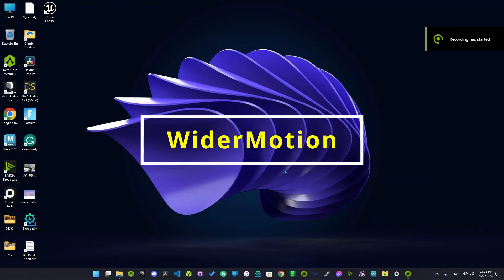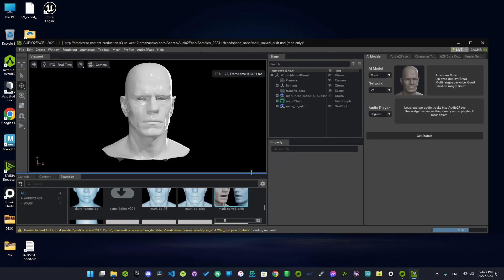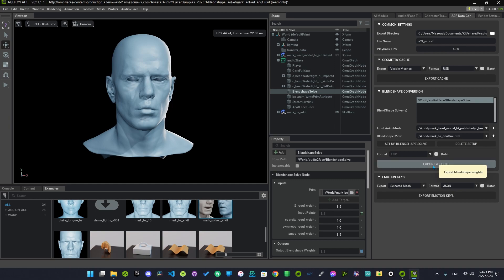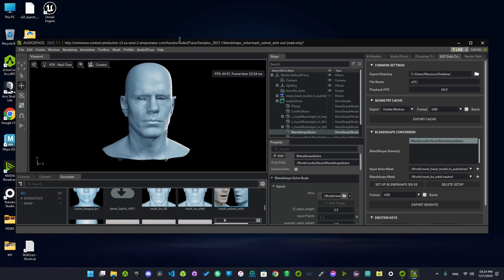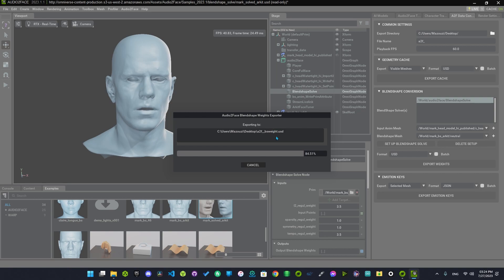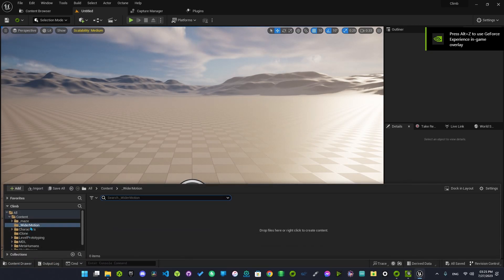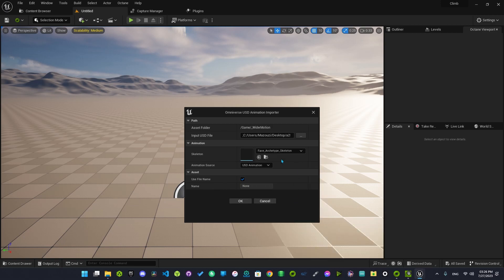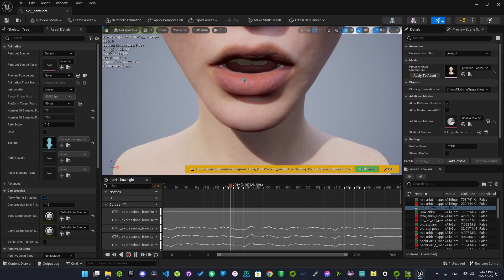How to Export Nvidia Audio2face facial Animations into UE5 Metahuman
How to Export Audio2face facial Animations into UE5 Metahuman in the latest update

🔔Turn on the Bell to never miss an update!!!
🔥Follow WiderMotion

Chapters:
00:00 Intro
00:12 Open Nvidia Audio2Face and Export USD Facial Animations
03:02 Open UE and Import USD facial animation + The most important part
04:52 Subscribe and thanks